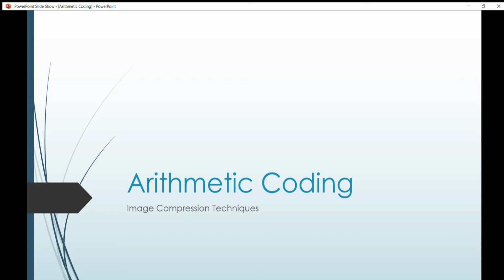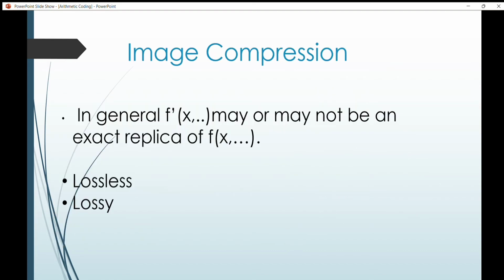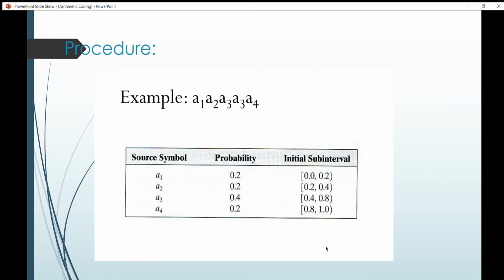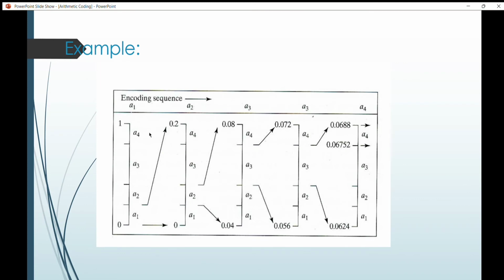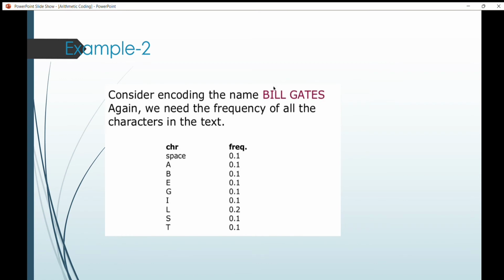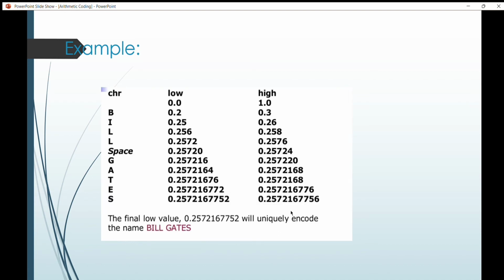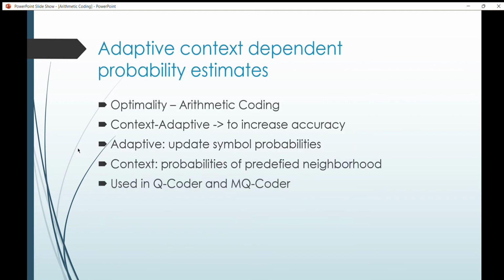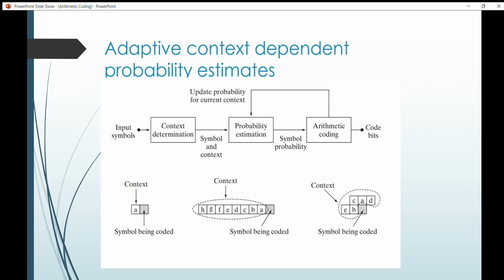Arithmetic Coding in detail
611902
A.Bharath Vamsi